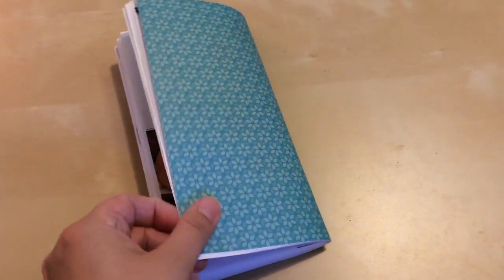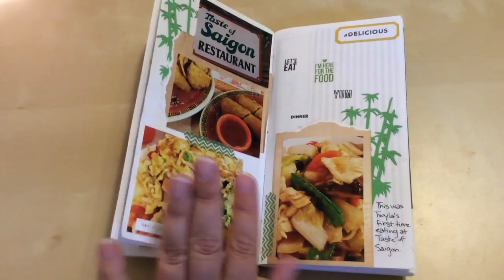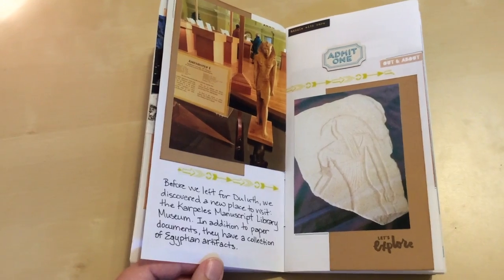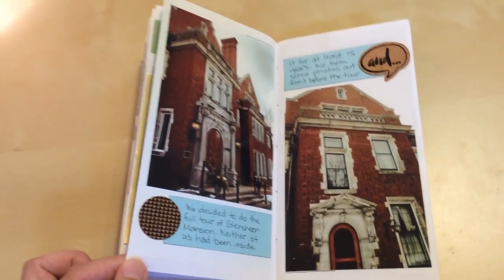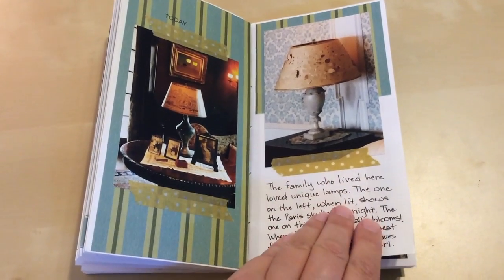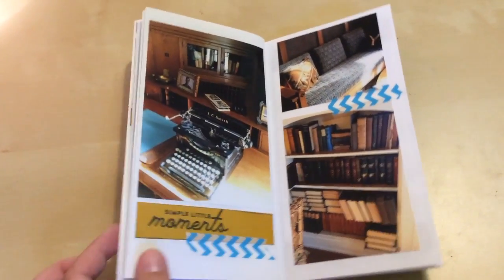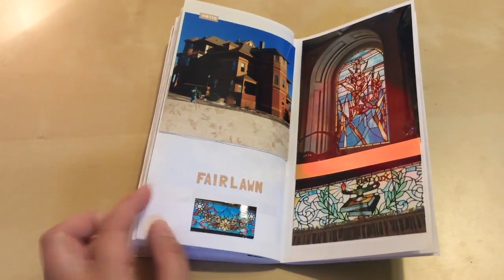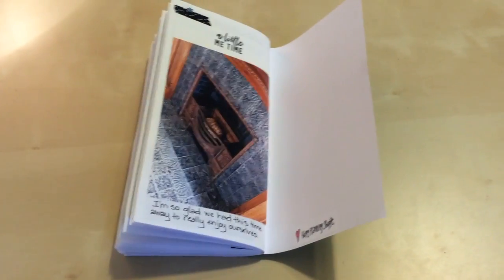"Up North" traveler's notebook flip-thru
This is a traveler's notebook I completed for a trip I took to Duluth, MN in January.  It features lots of washi, some re-purposed Project Life/pocket page cards, and Jabba the Hutt.